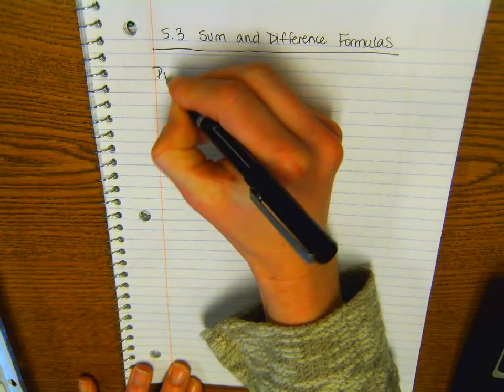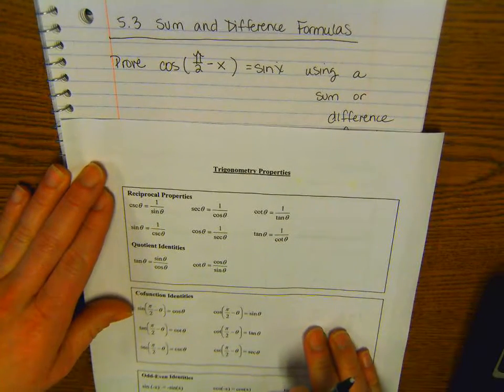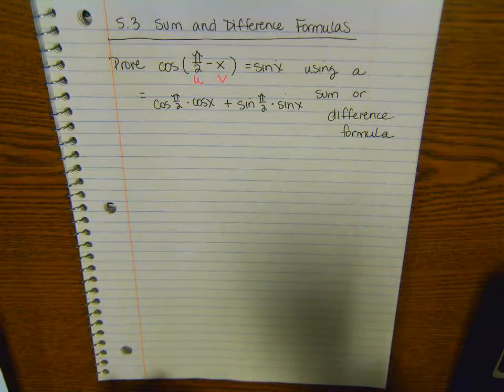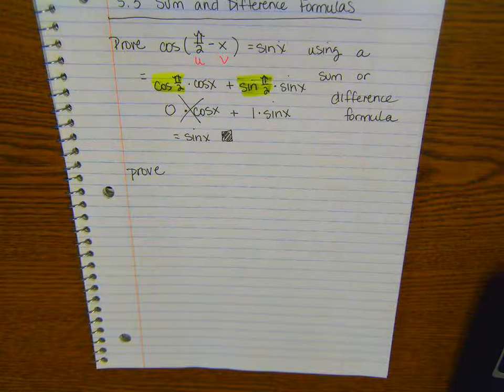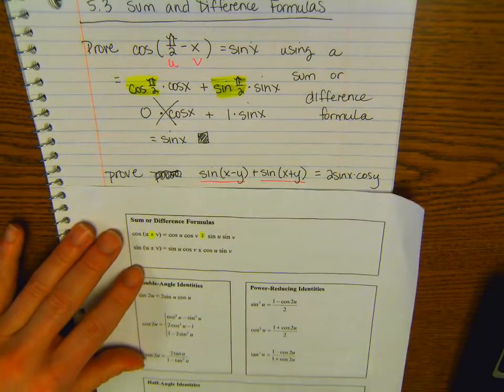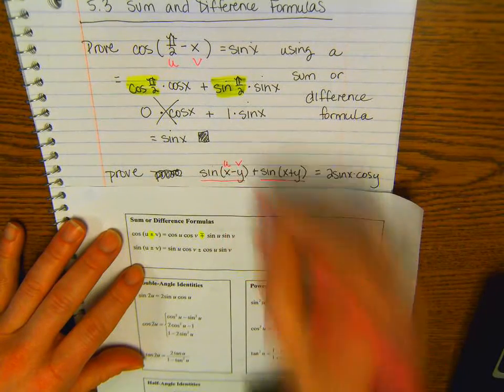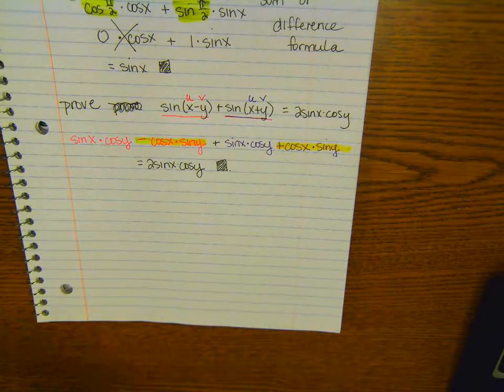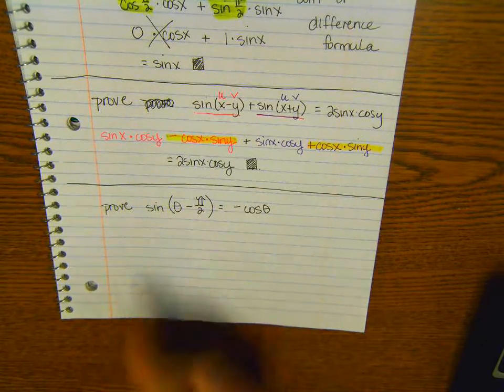Precalculus 5 3 Proof Using Sum and Difference Formulas